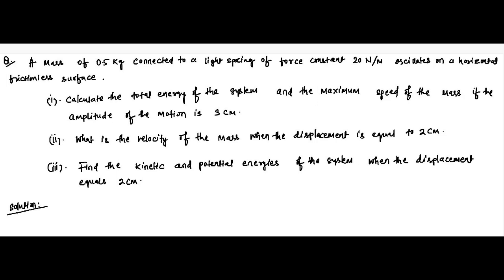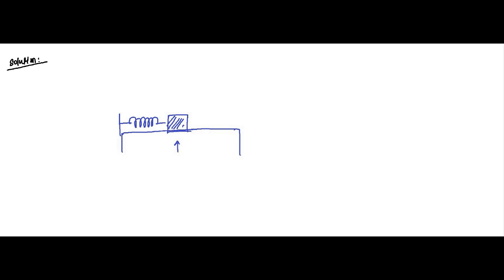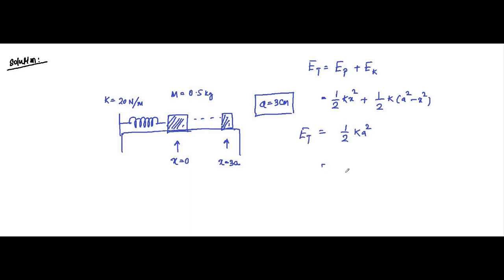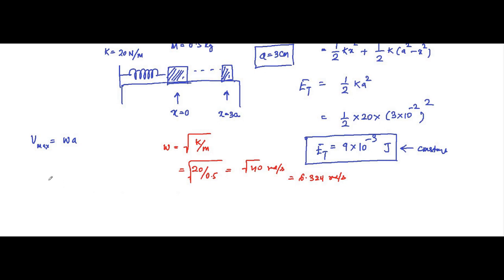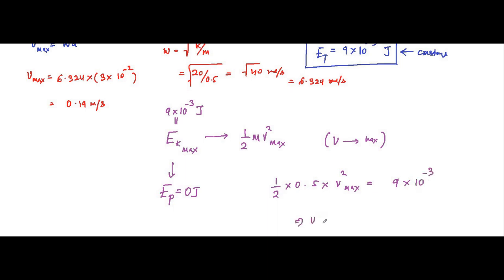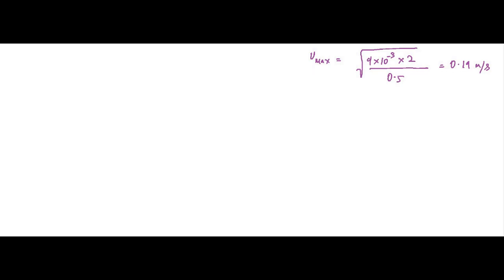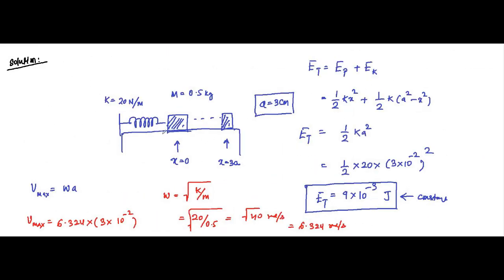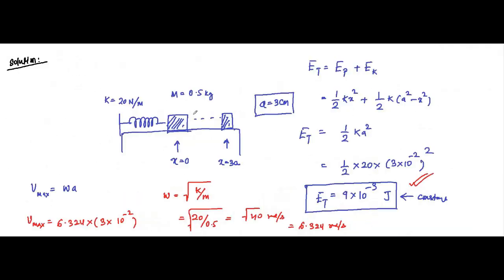Energy Of Simple Harmonic Motion | Question 5 | Waves And Oscillations